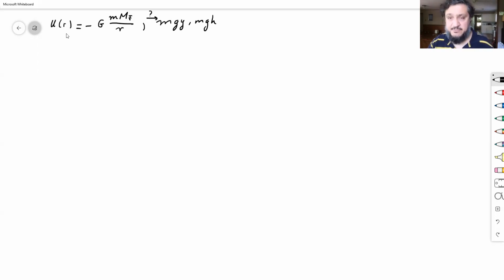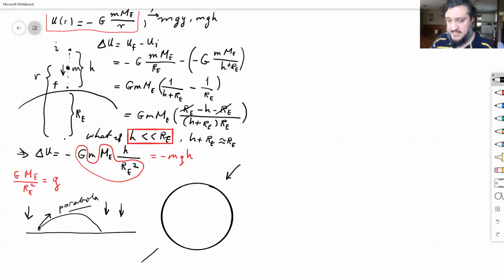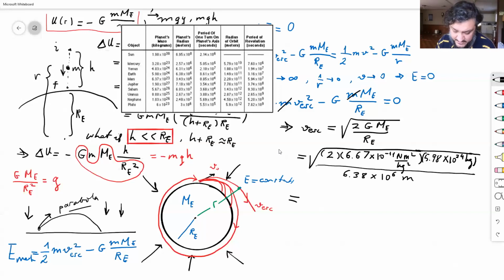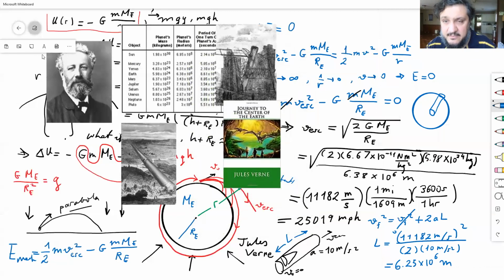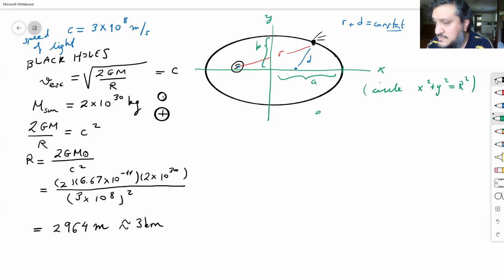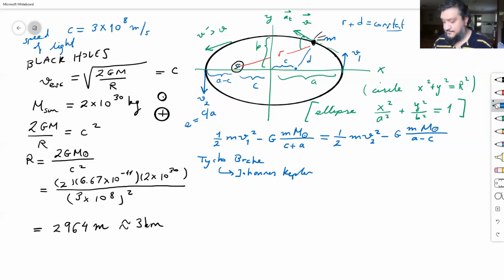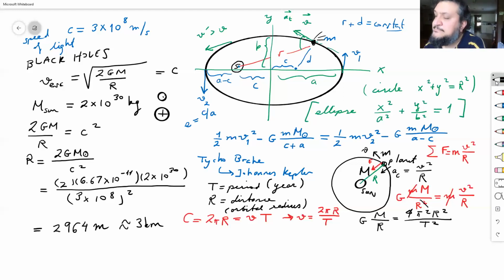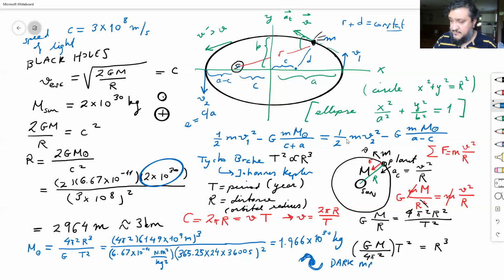Newtonian gravity - part 5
applications of the gravitational potential energy